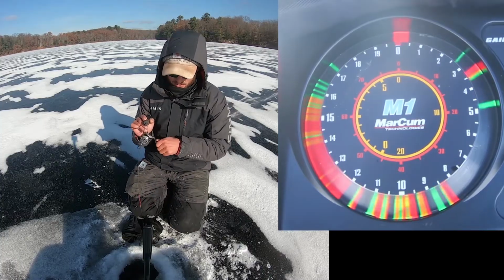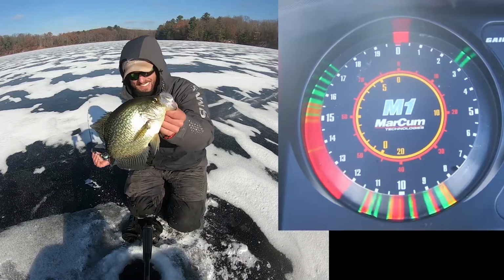Crappie Fishing with Acme Rattlin' Google Eye Tungsten - Tom Boley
Crappie fishing using the NEW Acme Rattling Tungsten. The all new Acme Google Eye Tungsten Jig features glass eyes and small rattling beads to attract bites.  This ideally-weighted jig allows precise control on the drop and during your presentation.  A full range of fish-catching colors are offered and the highest quality hook rounds out all the features to make this a truly professional grade ice jig for the ages-and for catching maximum fish!